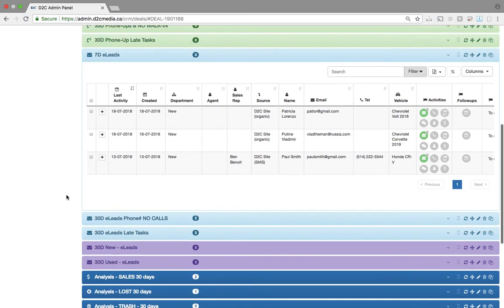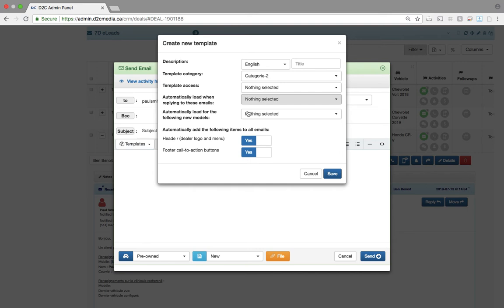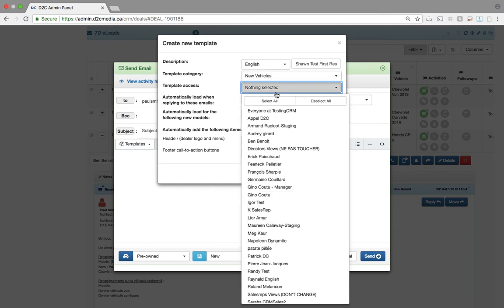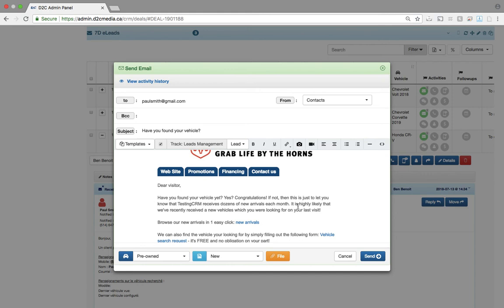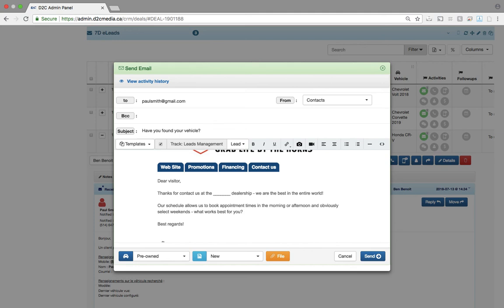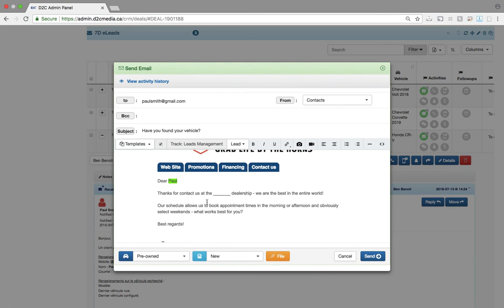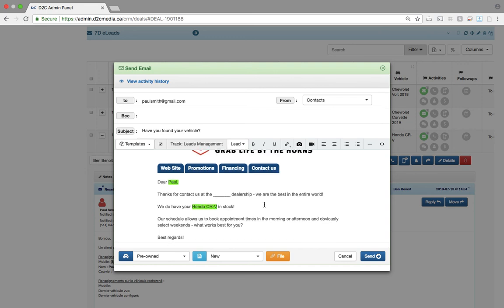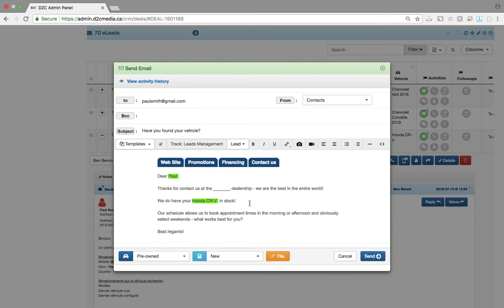D2C Media CRM - Setting Up Templates